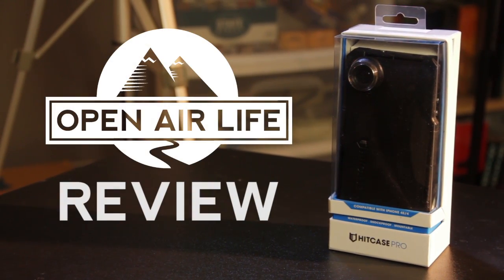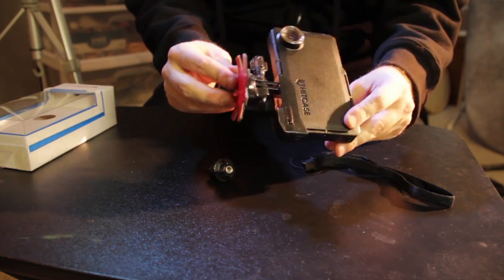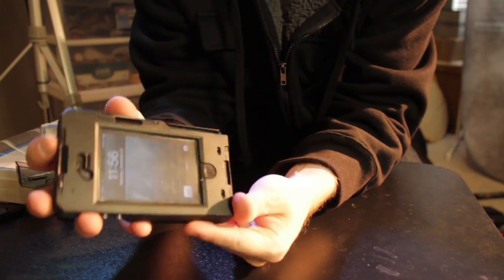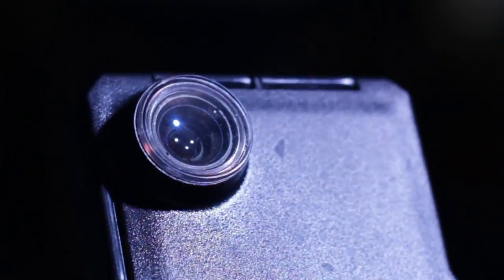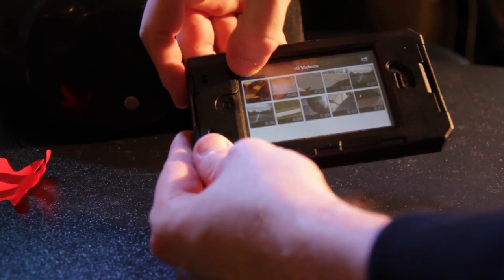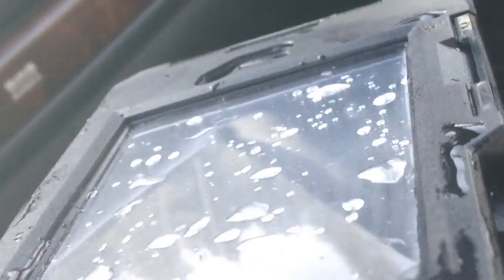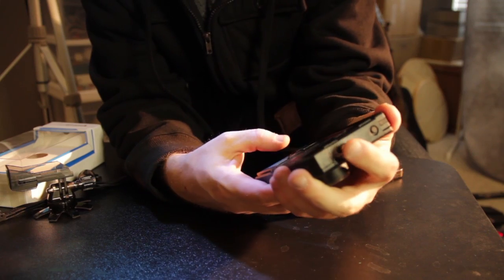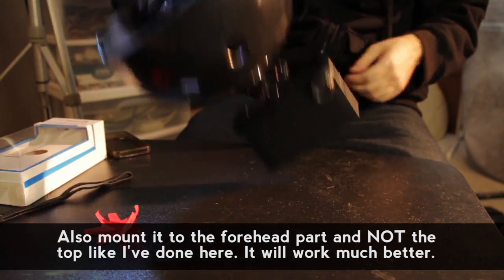REVIEW: Hitcase Pro (iPhone Action Camera Case)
In this review we put the Hitcase Pro to the test and see if our iPhone 4s survives as well as take shoot some video with the wide angle lens on the case.